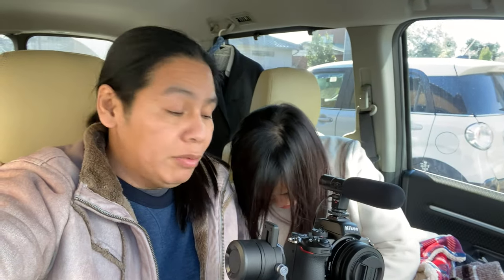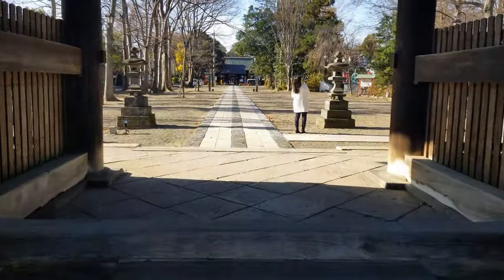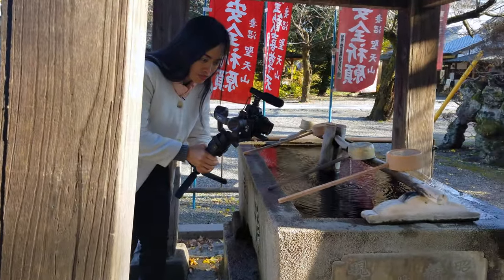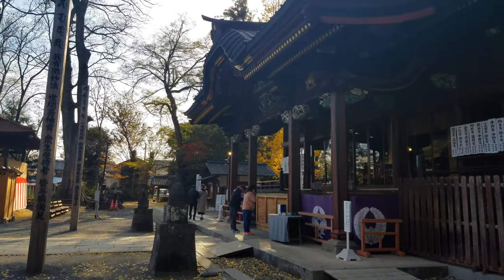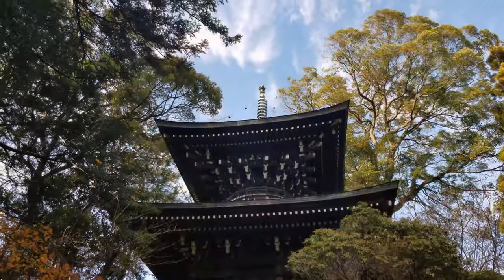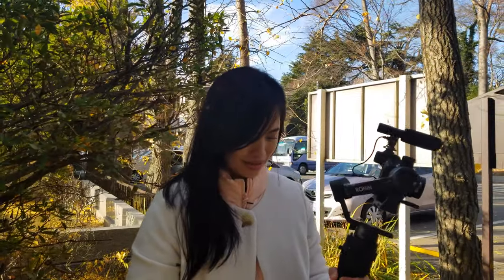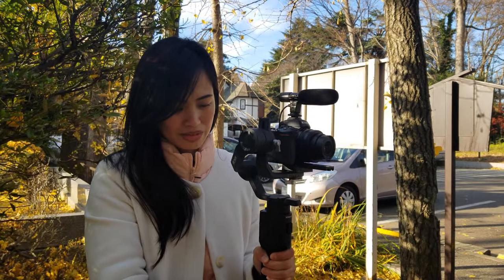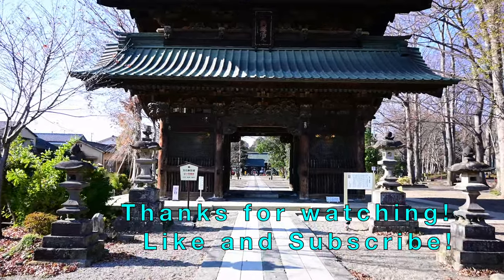Nikon Z50 with the DJI Ronin SC Test: Ancient Japanese Temple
We tested the Nikon z50 with the DJI Ronin SC for the first time to shoot some footage for our mini documentary of an ancient Japanese Shinto Shrine.